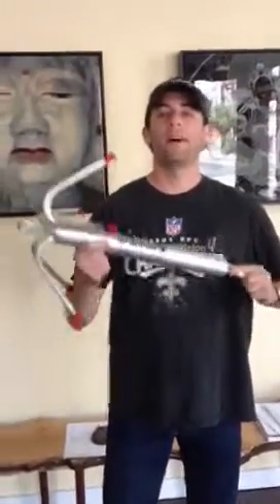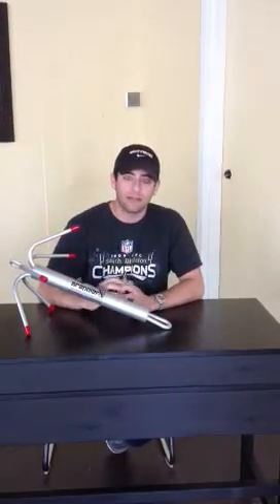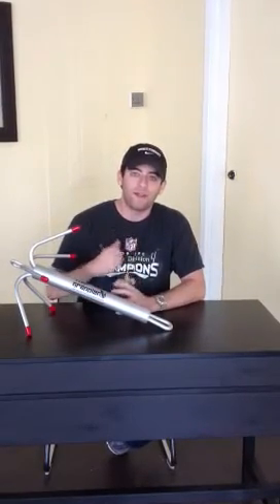We Grab The Bottom- Grappler Style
The Grappler Anchor is the premier rocky bottom anchor designed for boats up to 30 feet. Manufactured in Charleston, SC we stand behind our product. Made with love.